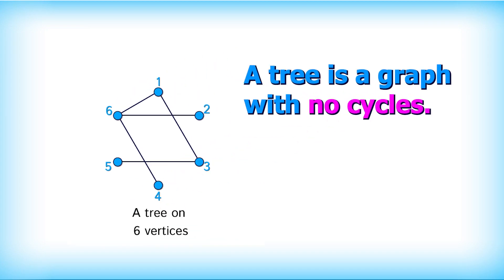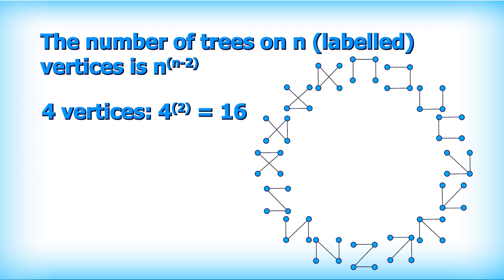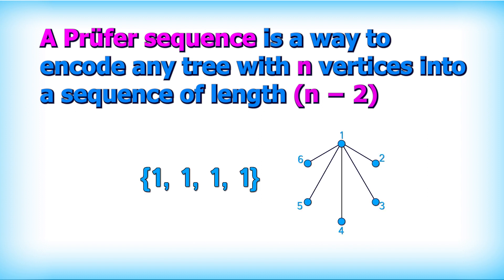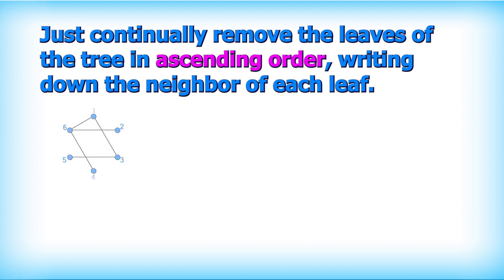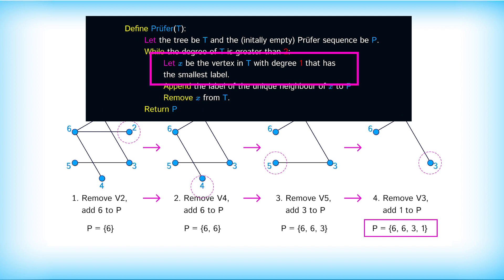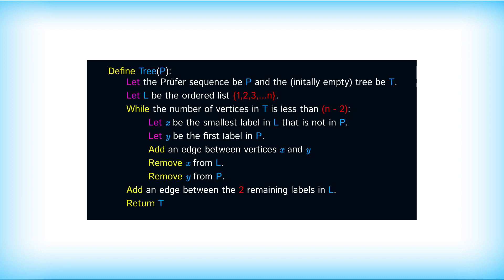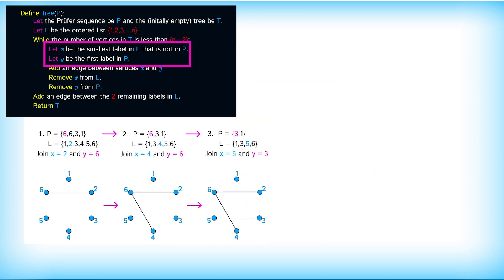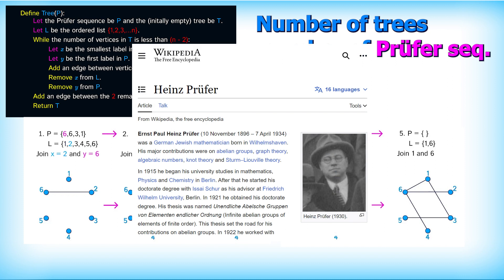A Beautiful Graph Theory "Prüf"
The number of trees on n labelled vertices is given by Cayley’s Formula n^(n − 2). But why?
This is where the Prüfer sequence comes in...

A Prüfer sequence is a clever way to encode any tree with n vertices into a sequence of length (n − 2), where each number can take any of the values from 1 to n. This video shows how to prove that the number of Prüfer sequences is equal to the number of labelled trees.

Image credits:
Neurons clip by Ahsan Ashraf, via Pixabay